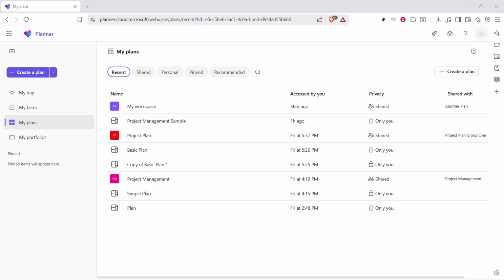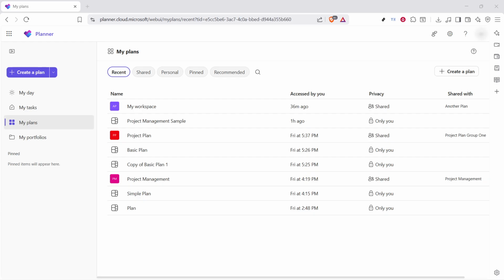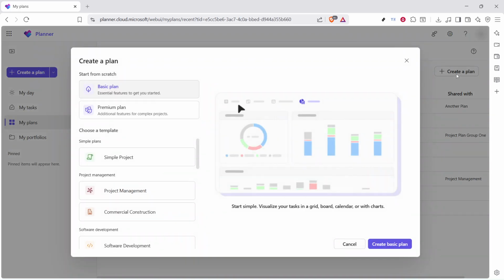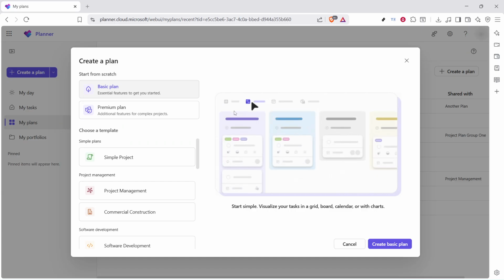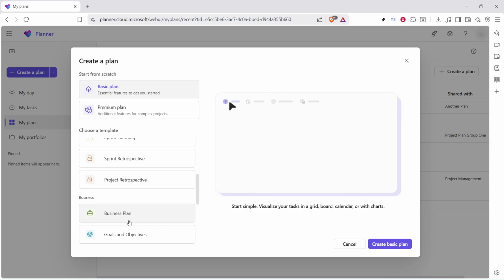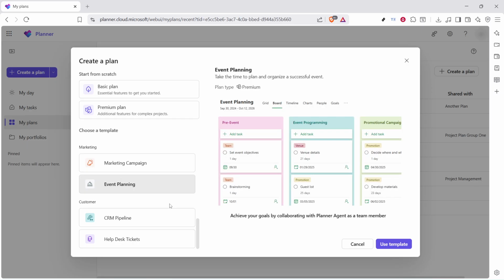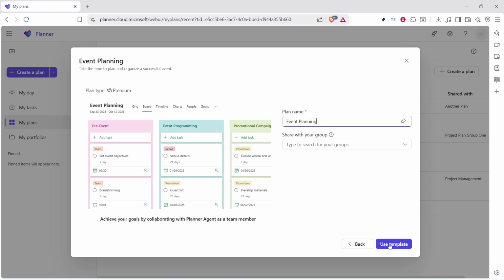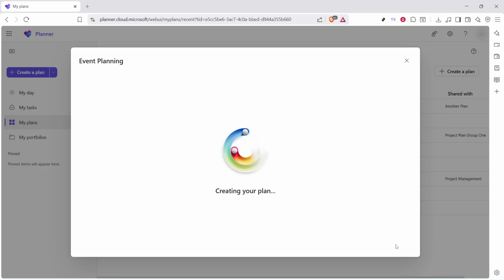How to use Microsoft Planner templates (Step By Step 2026)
How to use Microsoft Planner templates